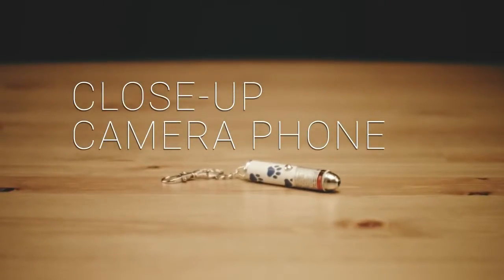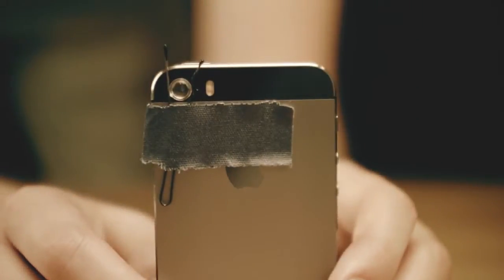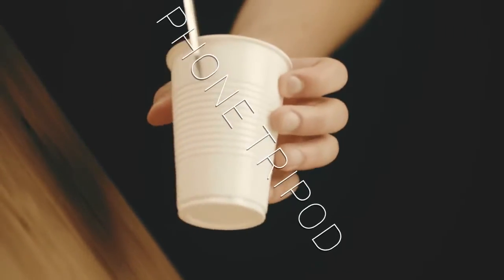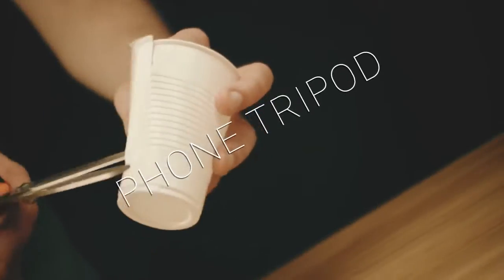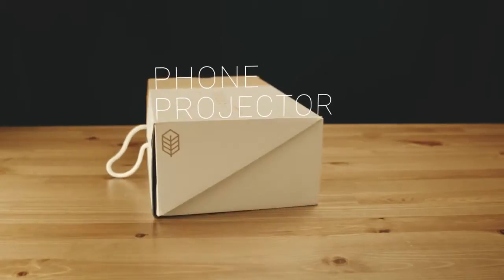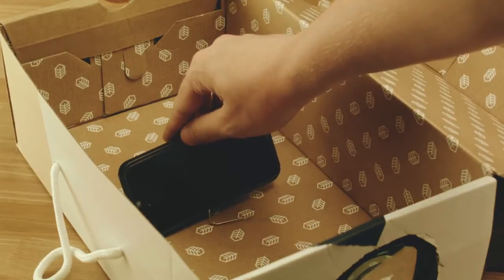DIY video - How to click like DSLR photo from your mobile camera